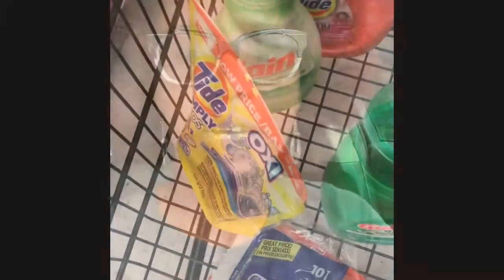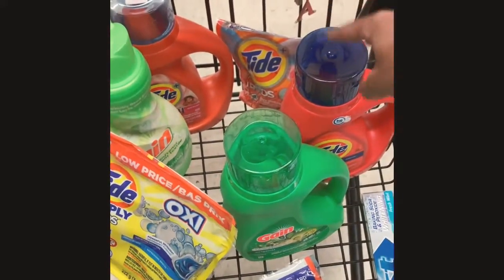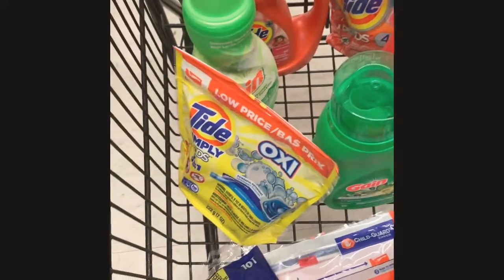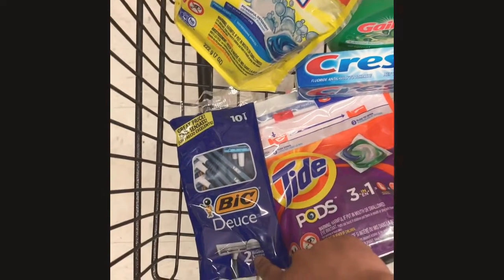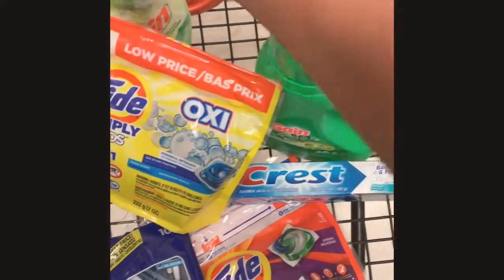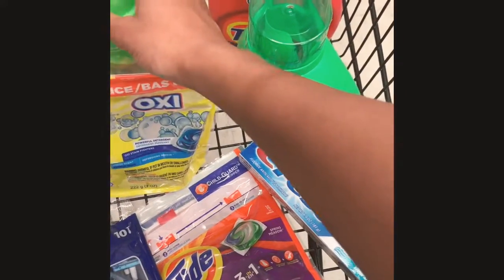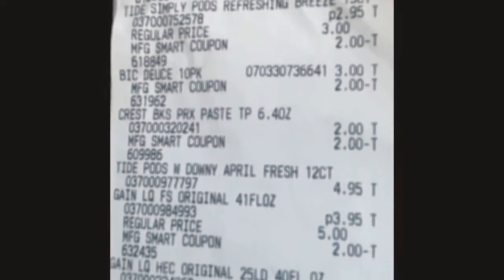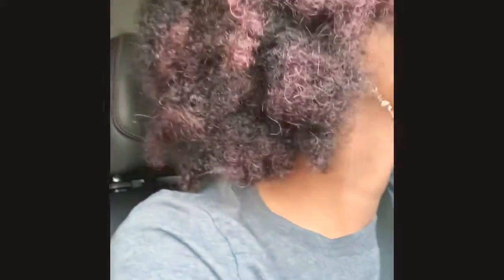FAMILY DOLLAR HAUL | $40 worth of product for $15.00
So this was my first attempt to use paper coupons along with this $5 off of $25 digital coupon. Watch until the end to see how this haul went.